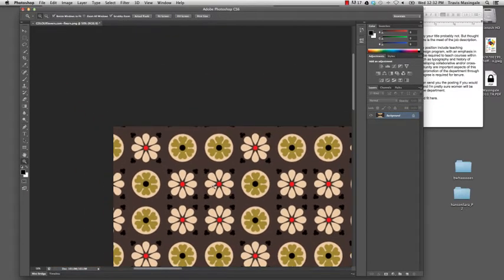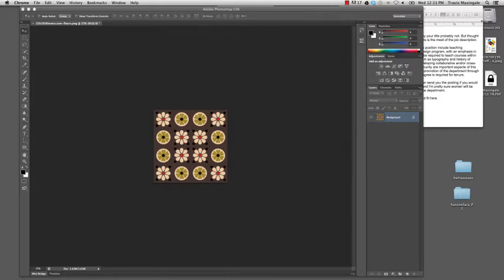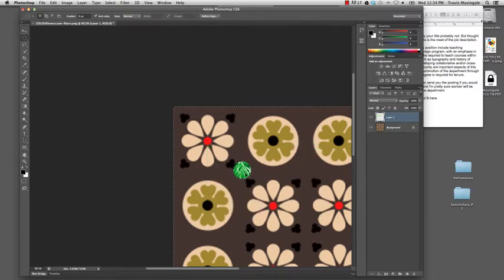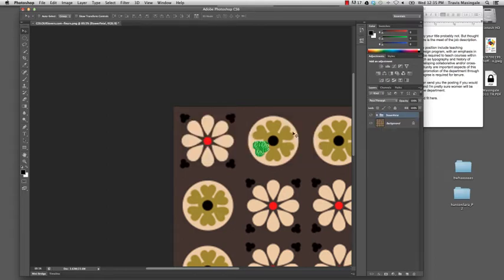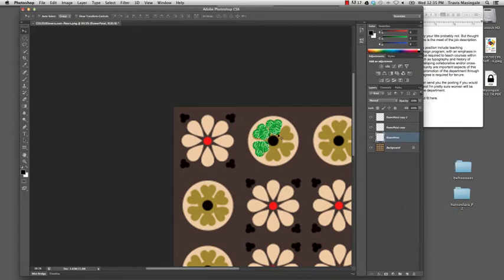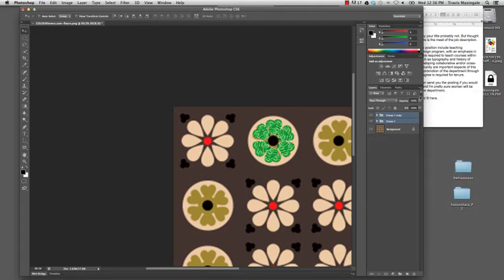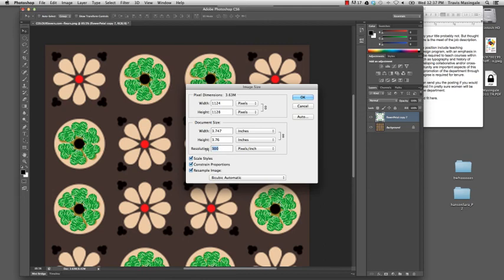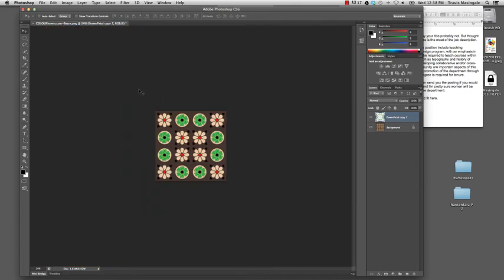Image Size Help.mp4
a small help file for the raster project